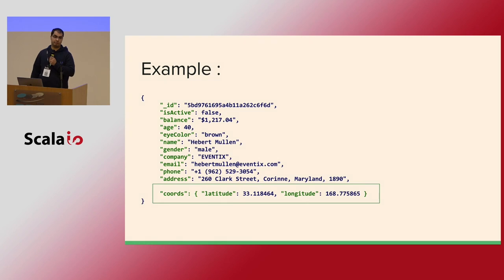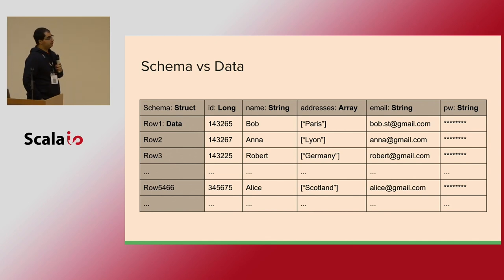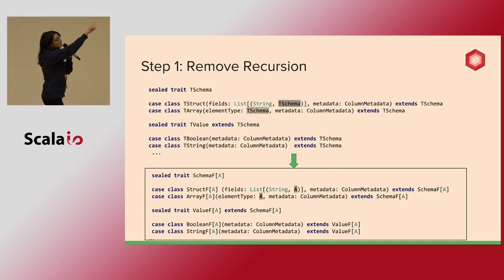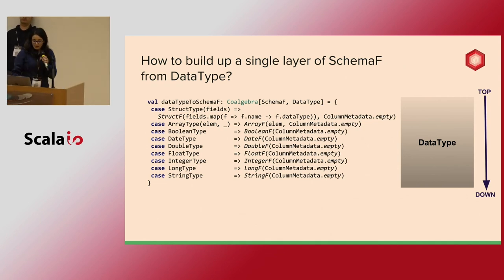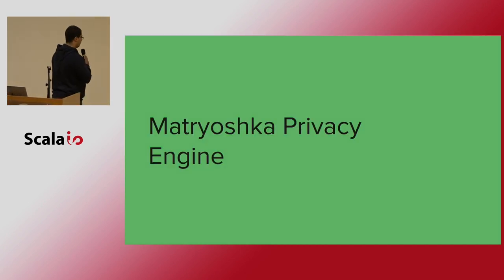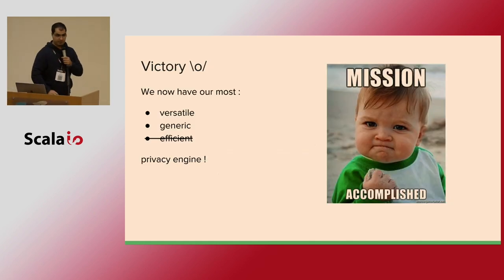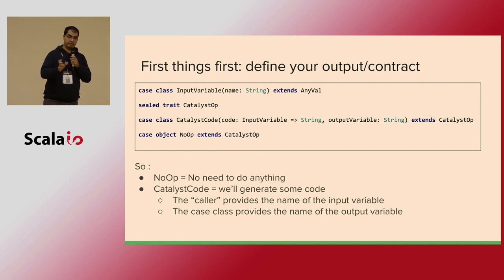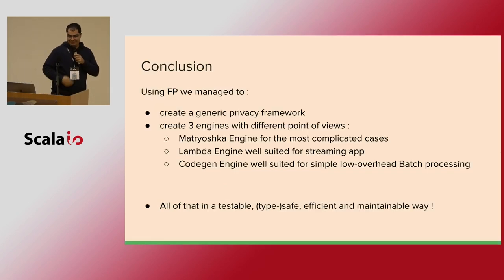Olivier Girardot & Wiem Zine Elabidine - High performance Privacy By Design using Matryoshka & Spark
The protection of a user's personal information is a fundamental right,

That job will be done by data engineers team, right? They should protect a billion of data structures. It sounds tedious! How can we do that providing a high performance, with a maintainable, testable and clean code using functional programming approach, and in a reasonable time?

Don’t worry, Matryoshka makes it possible to browse your data structures using recursion schemas approach, what if we use it directly in Spark columns to make it more performant? It’s possible because we did it!

Join us we will inspire you and reveal how we did it.